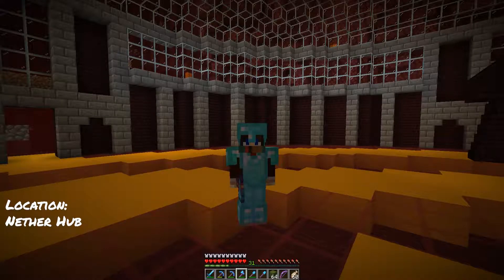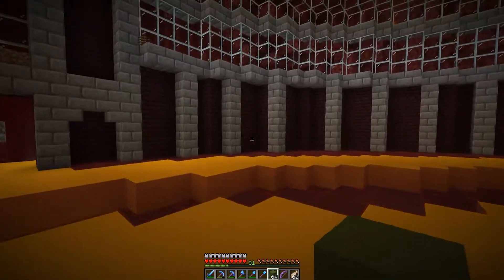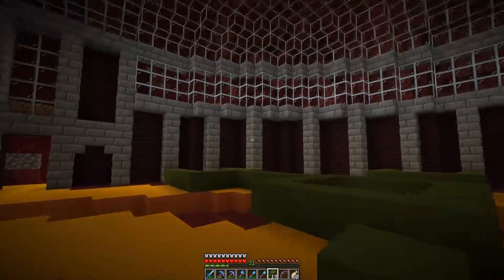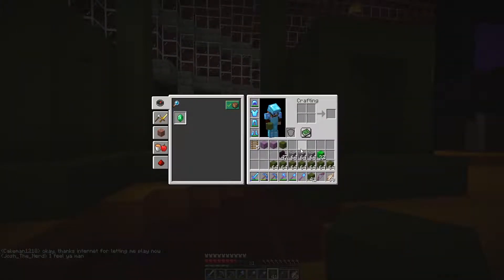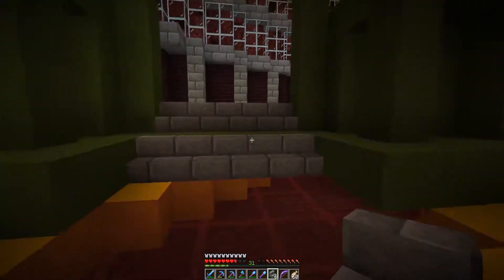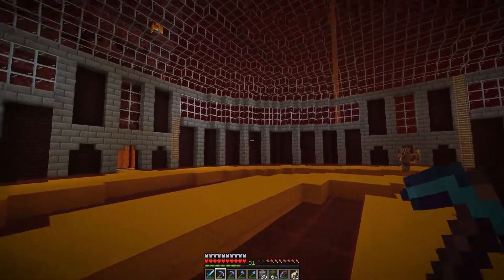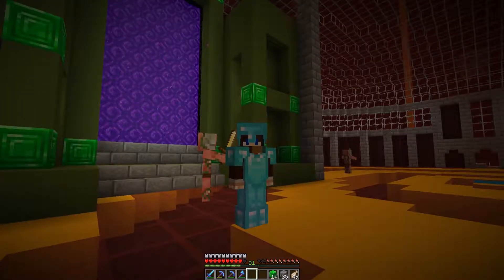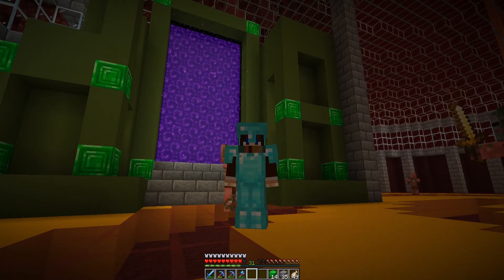CentriCraft Ep 31 Emerald City Minecraft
Welcome to CentriCraft Season 1!

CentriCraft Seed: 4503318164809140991